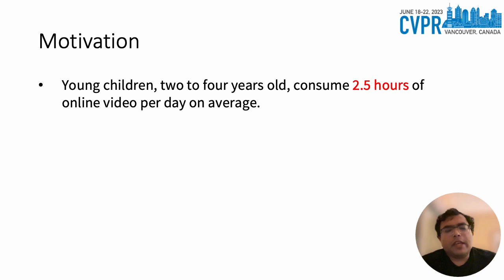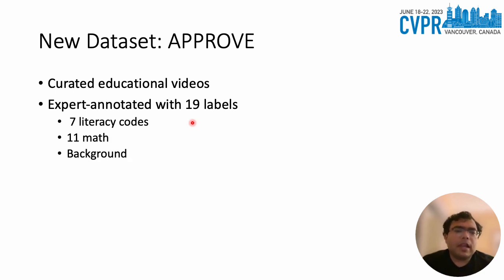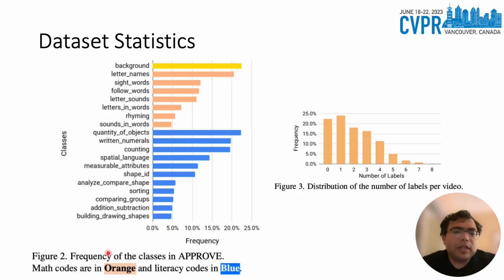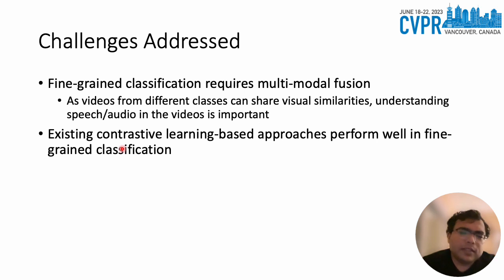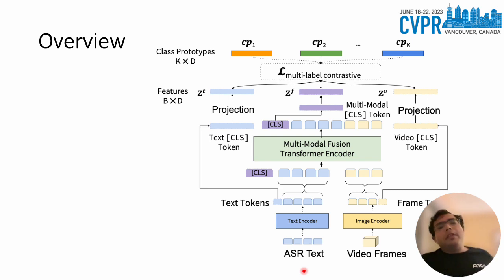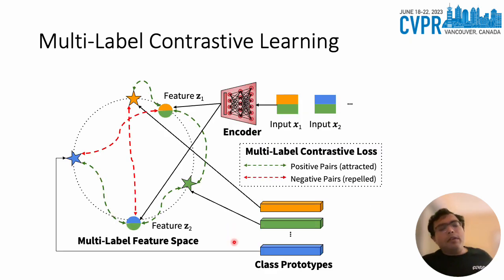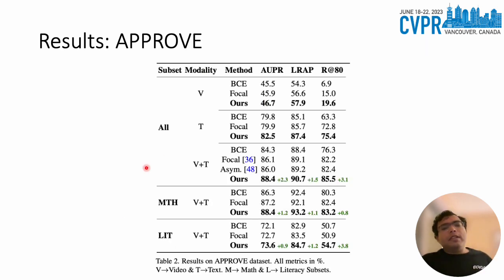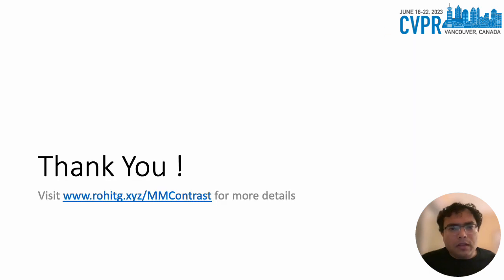Class Prototypes Contrastive Learning for Classifying Multi-Label Fine-Grained Educational Videos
The recent growth in the consumption of online media by children during early childhood necessitates data-driven tools enabling educators to filter out appropriate educational content for young learners. This paper presents an approach for detecting educational content in online videos.  We focus on two widely used educational content classes: literacy and math. For each class, we choose prominent codes (sub-classes) based on the Common Core Standards. For example, literacy codes include `letter names', `letter sounds', and math codes include `counting', `sorting'. We pose this as a fine-grained multilabel classification problem as videos can contain multiple types of educational content and the content classes can get visually similar (e.g., `letter names' vs `letter sounds'). We propose a novel class prototypes based supervised contrastive learning approach that can handle fine-grained samples associated with multiple labels. We learn a class prototype for each class and a loss function is employed to minimize the distances between a class prototype and the samples from the class. Similarly, distances between a class prototype and the samples from other classes are maximized. As the alignment between visual and audio cues are crucial for effective comprehension, we consider a multimodal transformer network to capture the interaction between visual and audio cues in videos while learning the embedding for videos. For evaluation, we present a dataset, APPROVE, employing educational videos from YouTube labeled with fine-grained education classes by education researchers. APPROVE consists of 193 hours of expert-annotated videos with 19 classes. The proposed approach outperforms strong baselines on APPROVE and other benchmarks such as Youtube-8M, and COIN.